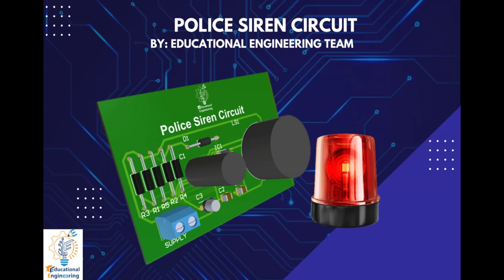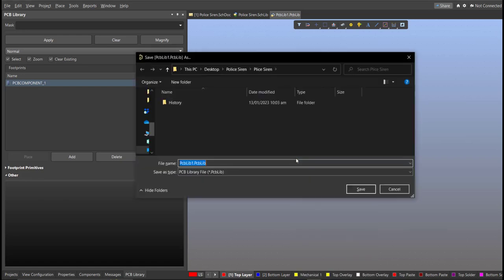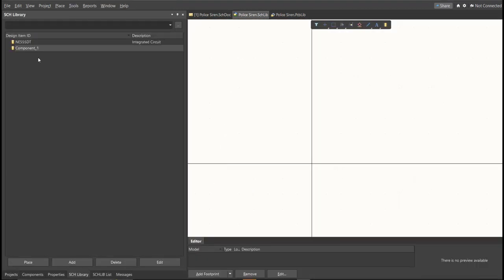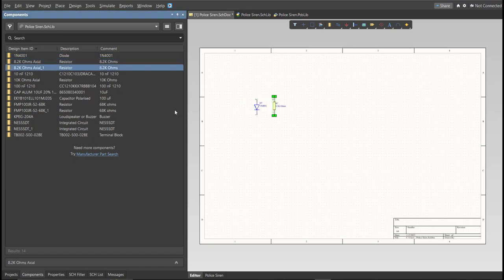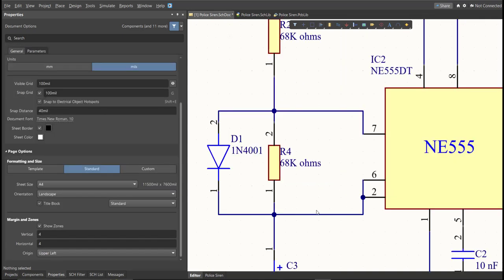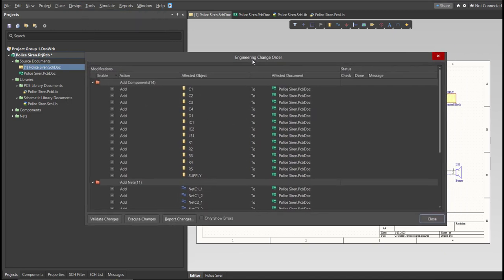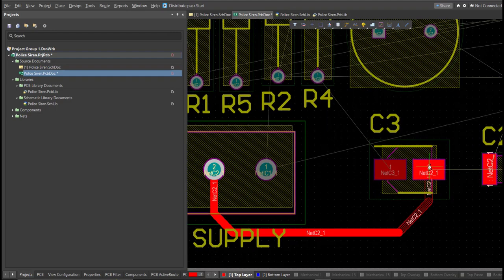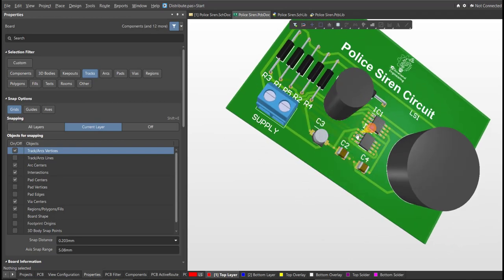Police Siren using Altium Designer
Are you interested in learning how to design a police siren using Altium Designer? This video will discuss the process of creating a realistic-sounding police siren with this powerful software. We'll cover the basics of designing and laying out the components, as well as testing and debugging your work. Plus, we’ll provide tips for making sure that your siren sounds great! Don't miss this opportunity to learn everything you need to know about using Altium Designer for your next project.

Are you a designer looking to create realistic sound effects for your projects? Check out this video to learn how to use Altium Designer to create an authentic police siren. See step-by-step instructions, as well as best practices for ensuring optimal sound quality. Get tips on using the software's built-in library of audio components, and find out how you can customize it for your own unique needs. Watch now and discover the power of Altium Designer!pcb